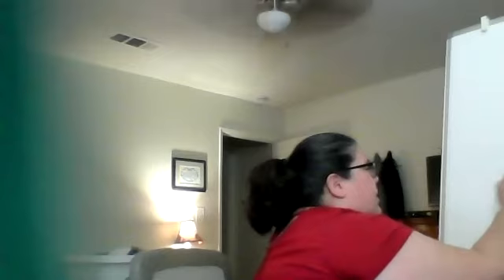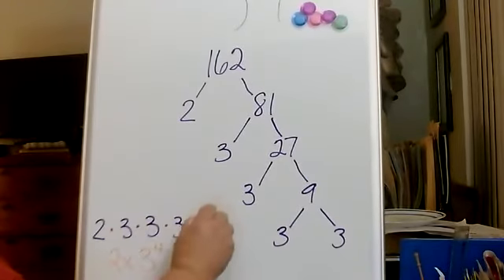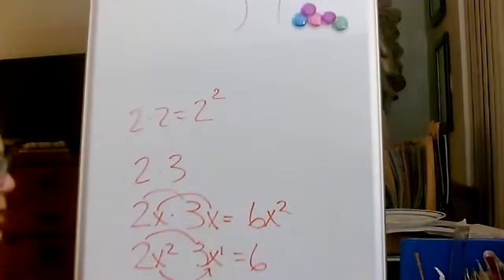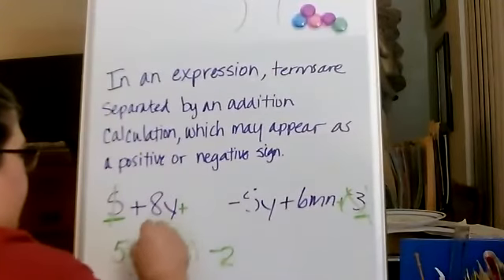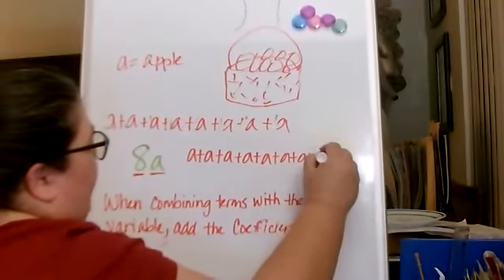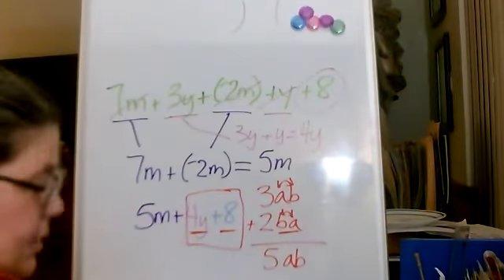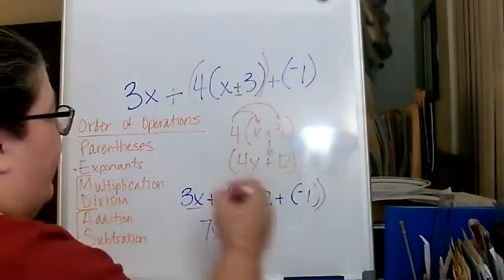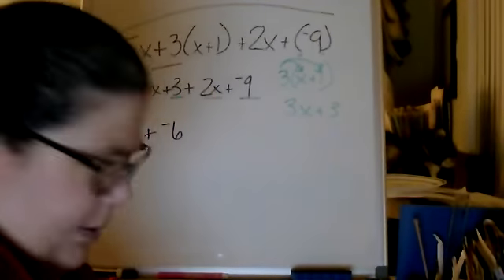Combining Like Terms